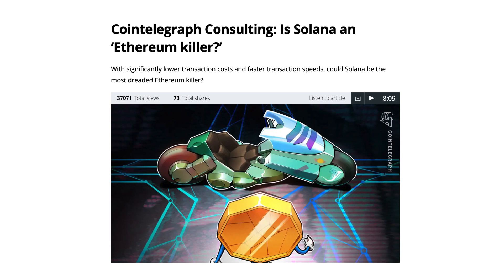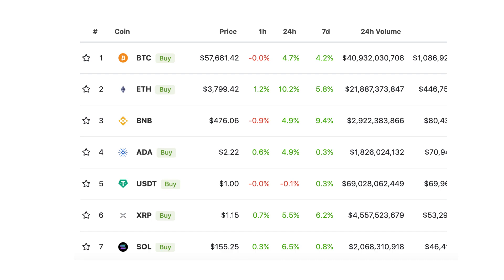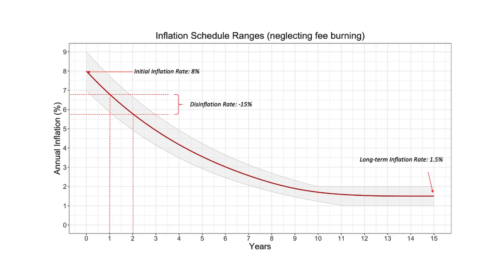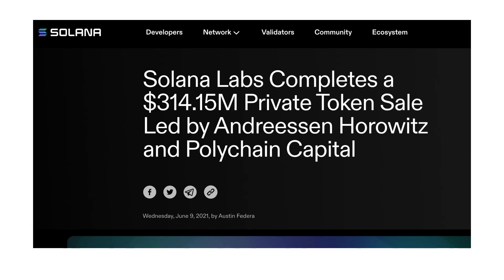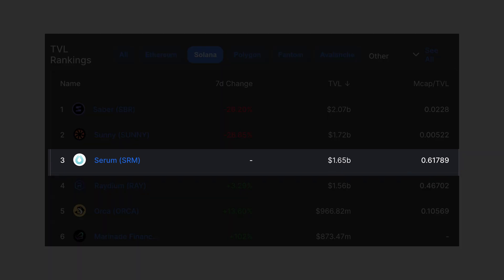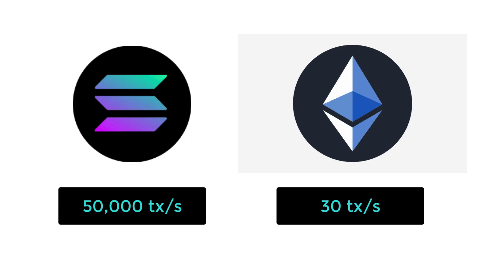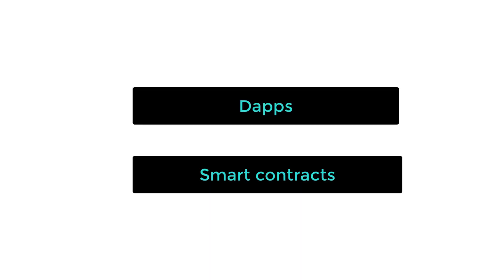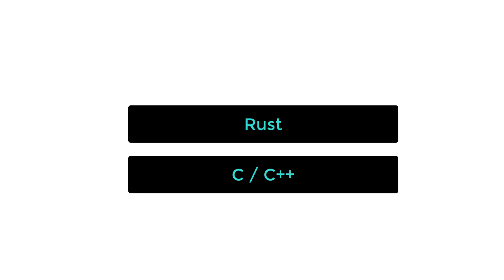Solana in 2 mins